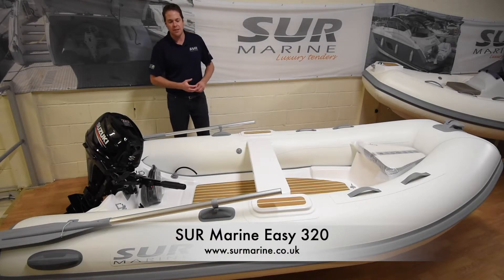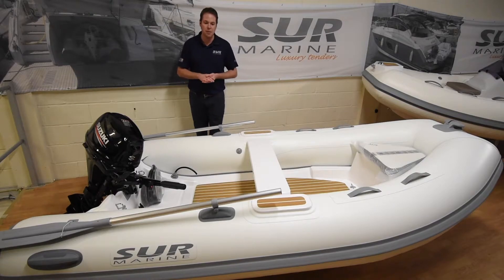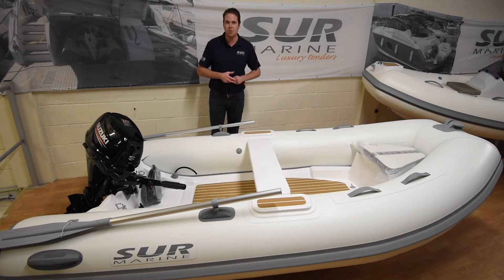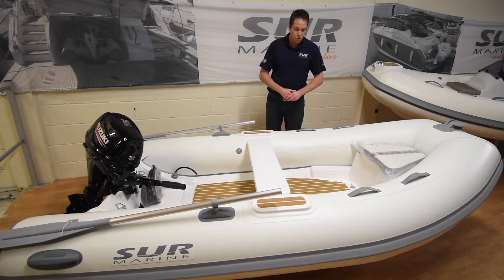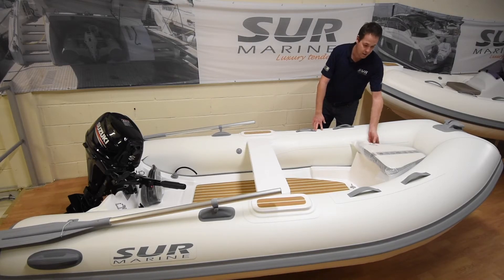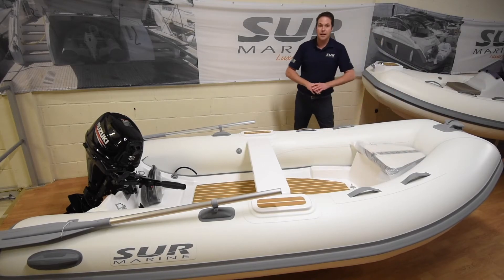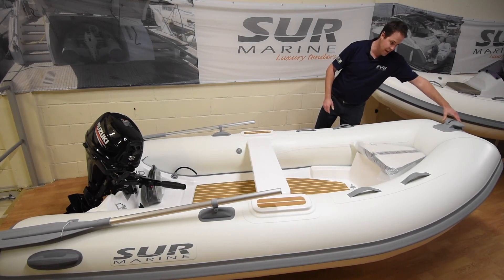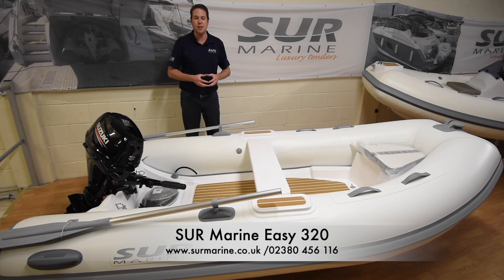SUR Marine E320